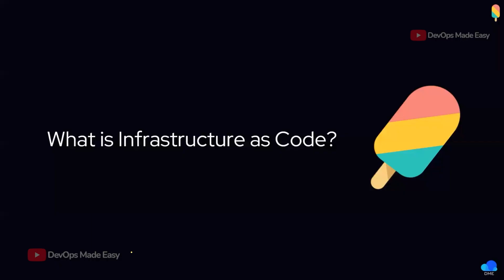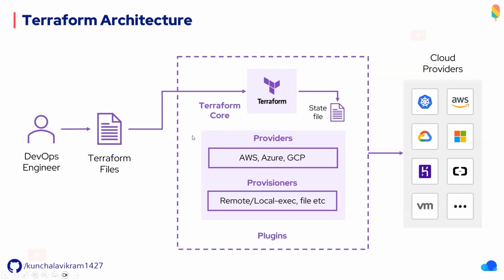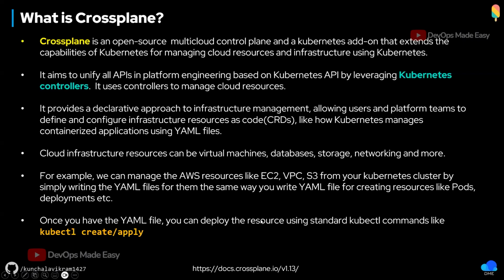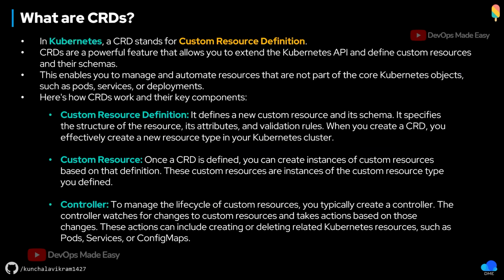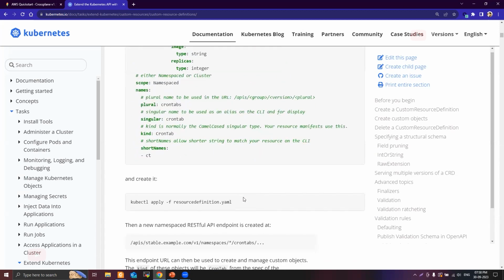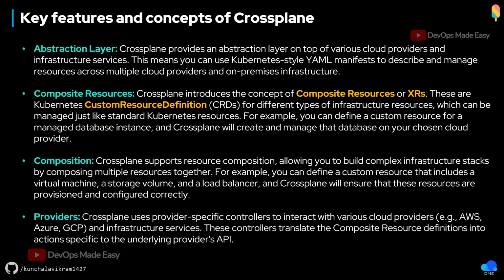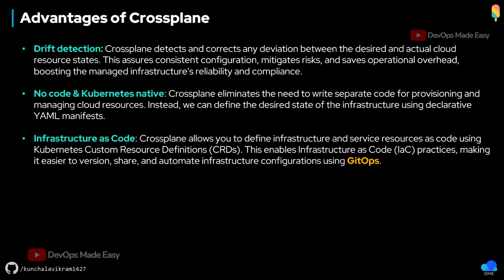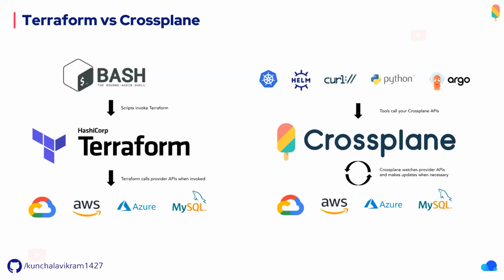Crossplane Introduction | Manage Infrastructure using Kubernetes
▬▬▬▬▬▬ Timestamps ▬▬▬▬▬▬
0:00 - Intro
0:10 - Actual Video